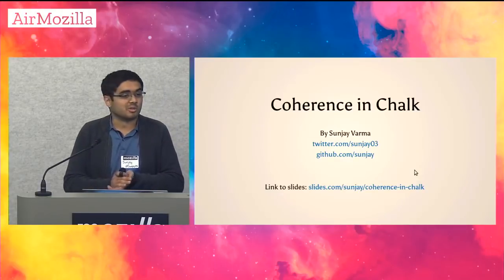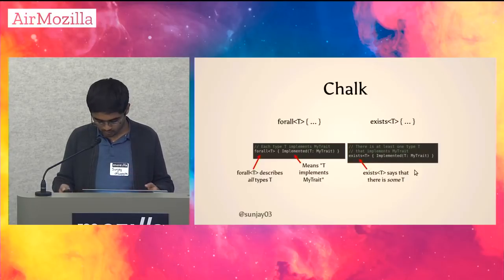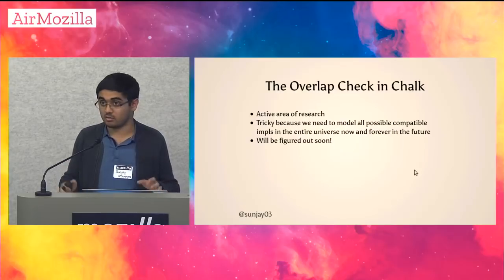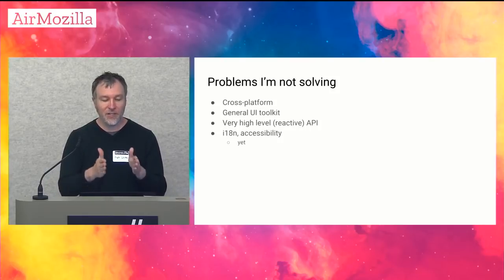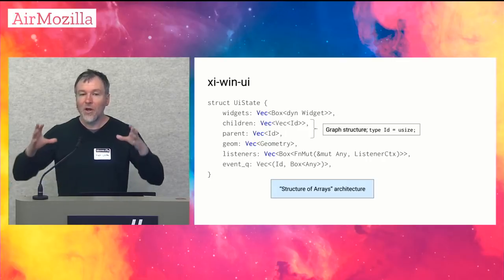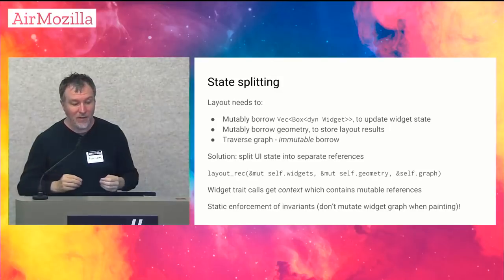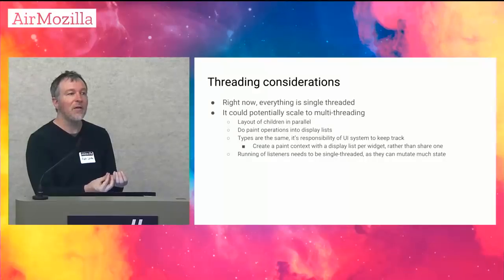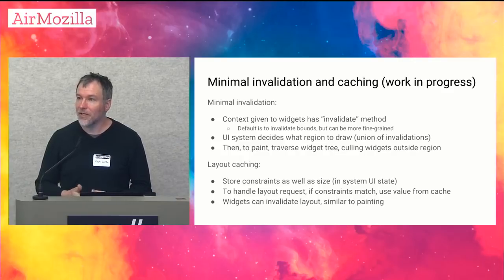Bay Area Rust Meetup - June 28, 2018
Bay Area Rust Meetup. This month we have:

 - Raph Levien talking about GUI in Rust.
 - Sunjay Varma talking about the new logic-programming based trait system for rustc (Chalk)